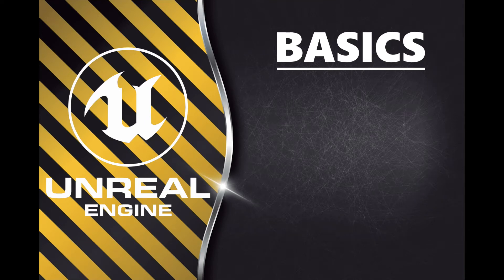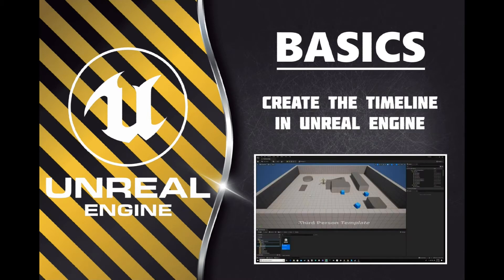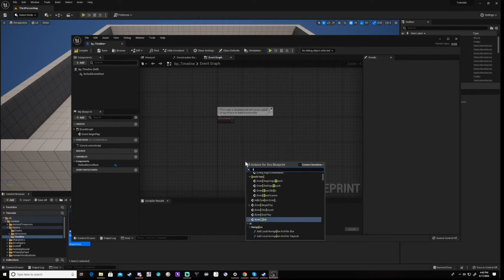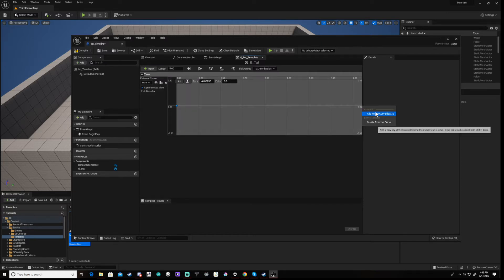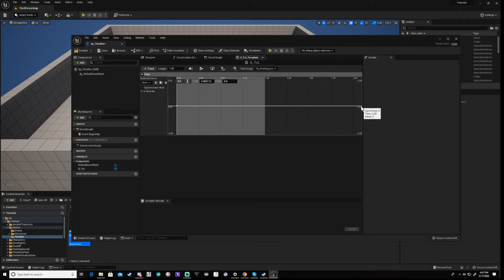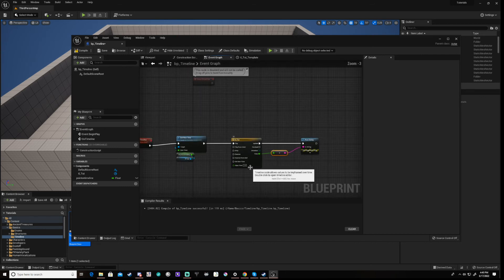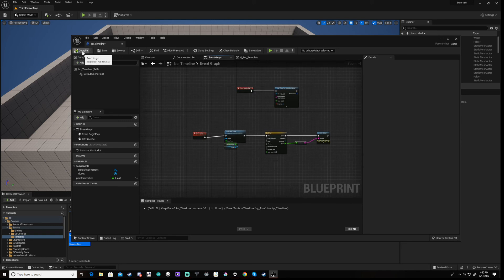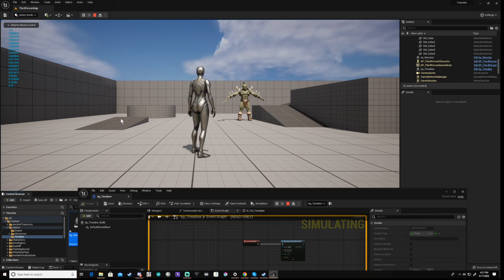Unreal Engine Basics - Timeline (Set New Time)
This tutorial shows how to start at a point on a timeline other than the start.  Very useful for loading back on to timelines at a specific point.  Also useful for splines.

Construction Background Vectors by Vecteezy